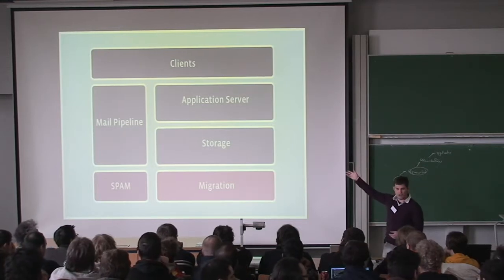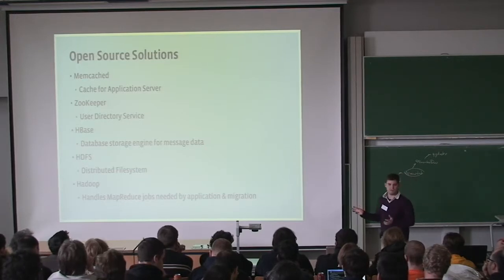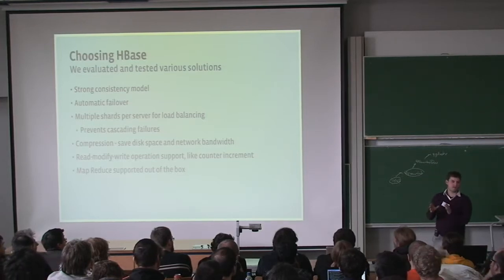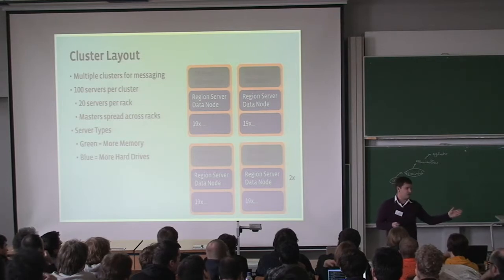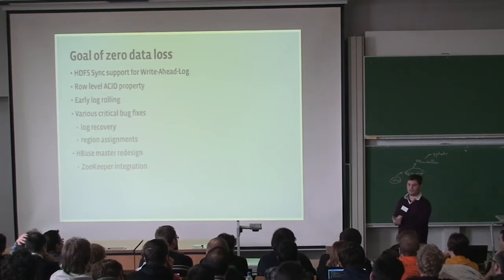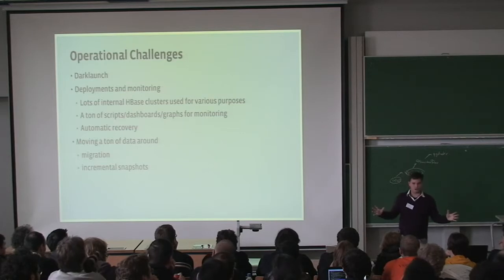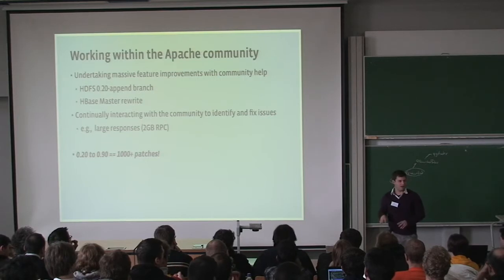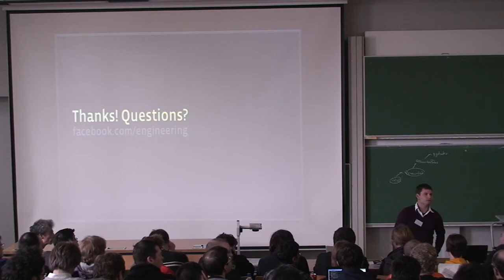FOSDEM 2011 - Facebook-Messages